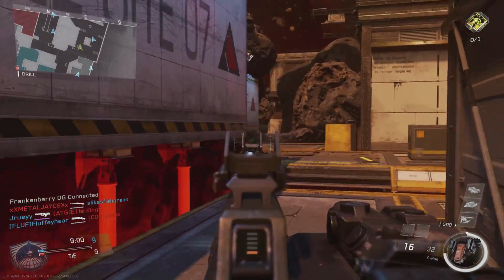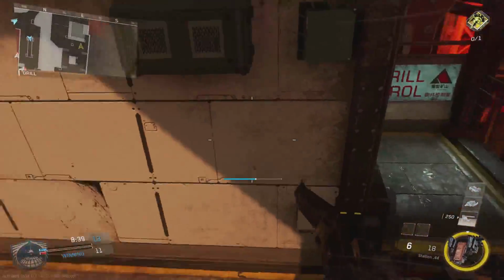NEW WEAPONS GAMEPLAY AND REVIEW! INFINITE WARFARE G-RAIL AND STALLION .44 GAMEPLAY !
Call of duty Infinite warfare received a new update so there are new epic weapons!! I hope to get them soon! Black ops 3 should have implemented their weapons like this!! Hopefully Call of Duty :WW2 will go about their weapons in the same way!